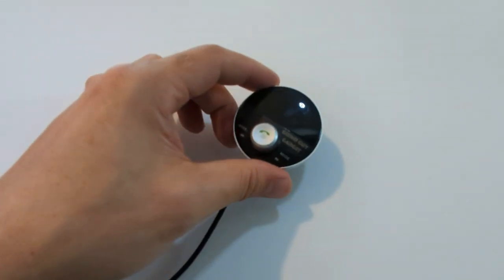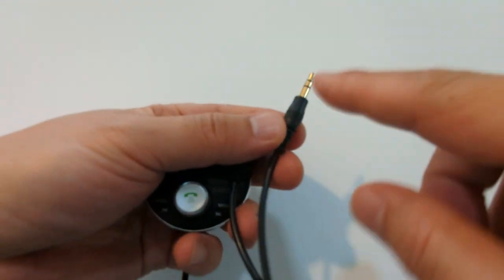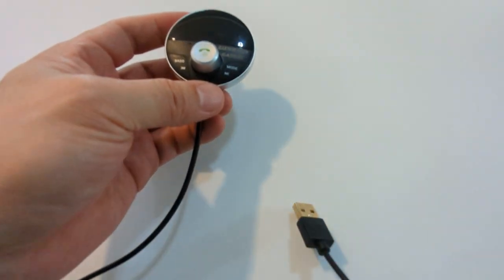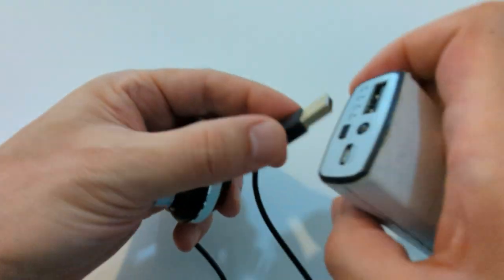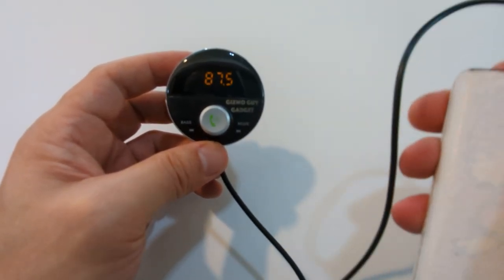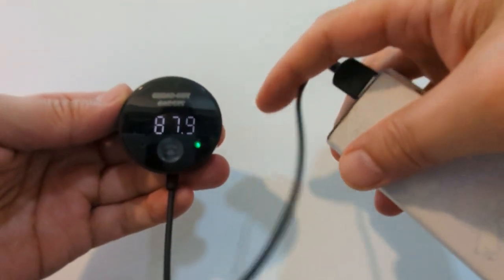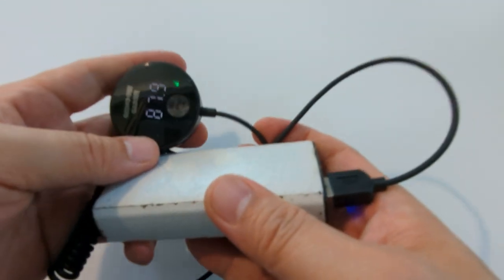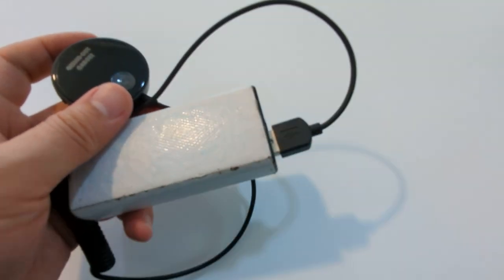Power FM Transmitter Using a Battery Pack for Zero Interferences and No Static or Humming Noises.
How to Power FM Transmitter Using a Battery Pack for Zero Interferences and No Static or Humming

Power Gizmo Guy Gadget Bluetooth Adapter - FM Transmitter Using a Battery Pack and bring new life to your classic or vintage car with the latest Bluetooth technology! With Gizmo Guy Gadget, you can easily add Bluetooth capabilities and stream music, podcasts, audiobooks, and more from your phone through your older car's original sound and Navigational system. No need to replace your head unit and sacrifice the integrity or resale value of your car, simply upgrade and modernize your sound and infotainment system without any modifications.

To Power FM Transmitter Using a Battery Pack to Upgrade Your 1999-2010 Classic Car's Infotainment System: